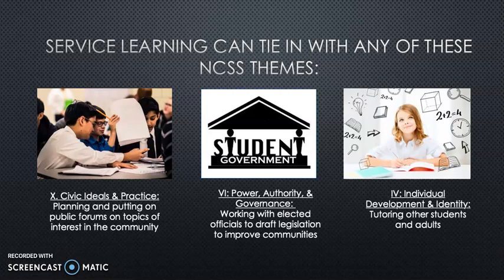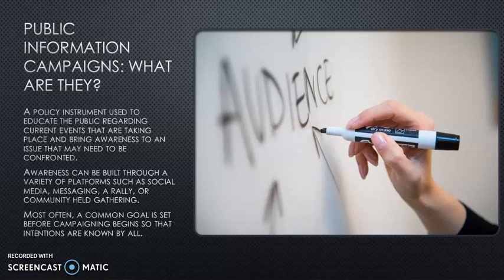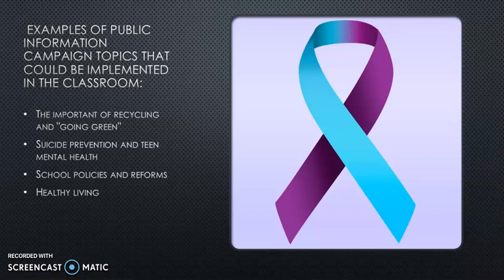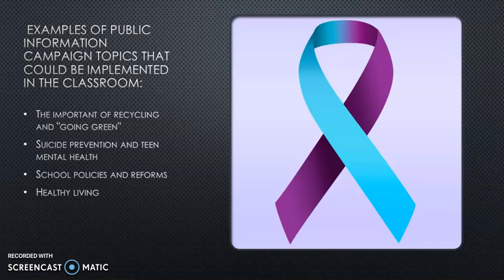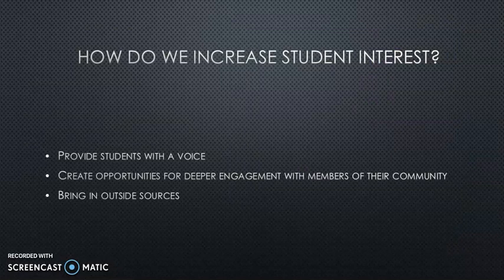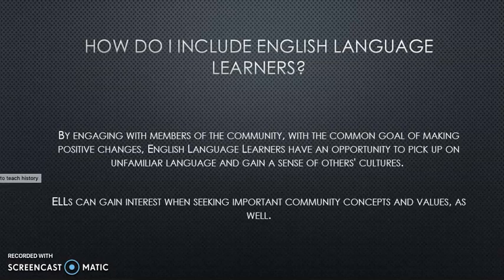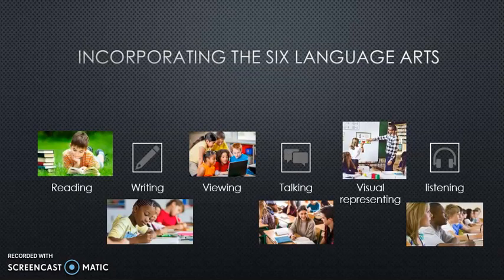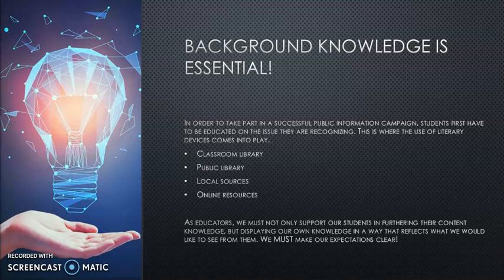Connections and Concepts Project